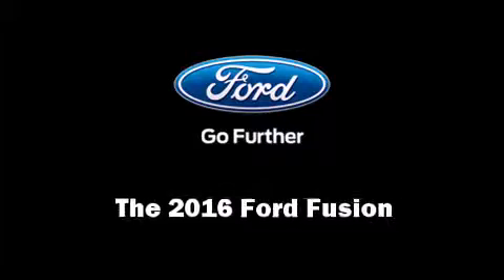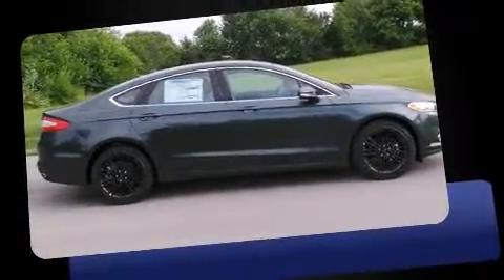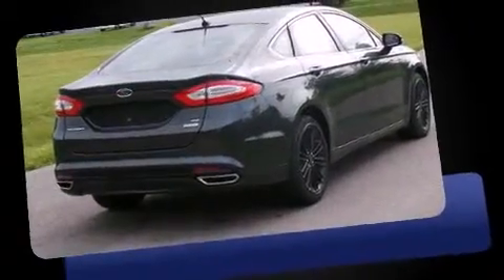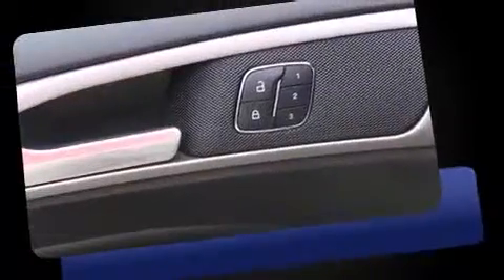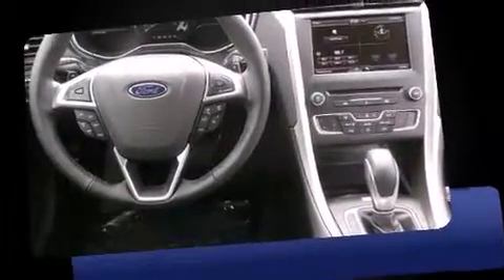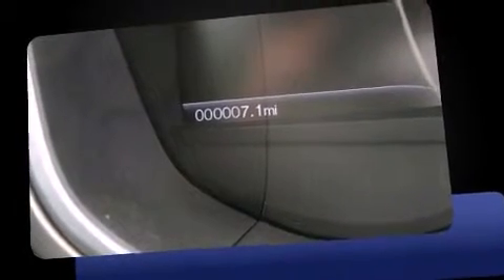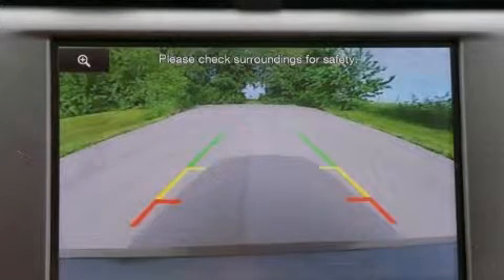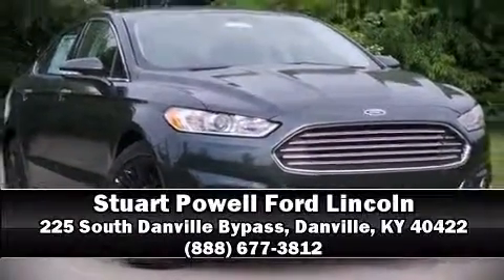2016 Ford Fusion SE in Danville, KY 40422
Stuart Powell Ford Lincoln
225 South Danville Bypass

Introducing the 2016 Ford Fusion. Smooth gearshifts are achieved thanks to the efficient 4 cylinder engine, and for added security, dynamic Stability Control supplements the drivetrain. This model accommodates 5 passengers comfortably, and provides features such as: 1-touch window functionality, speed sensitive wipers, front bucket seats, fully automatic headlights, tilt and telescoping steering wheel, turn signal indicator mirrors, and power front seats. Ford ensures the safety and security of its passengers with equipment such as: dual front impact airbags with occupant sensing airbag, head curtain airbags, traction control, a panic alarm, and 4 wheel disc brakes with ABS. Brake assist technology provides extra pressure when applying the brakes. Our team is professional, and we offer a no-pressure environment. We'd be happy to answer any questions that you may have. Stop in and take a test drive!